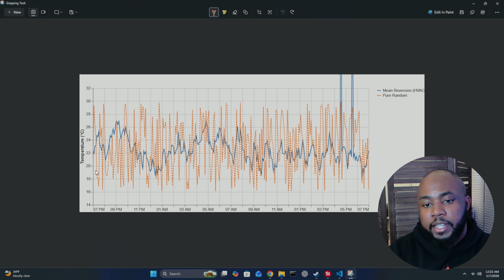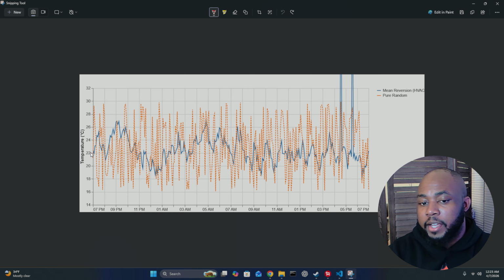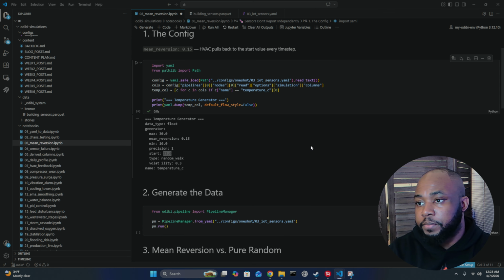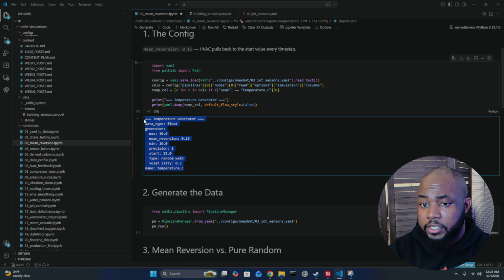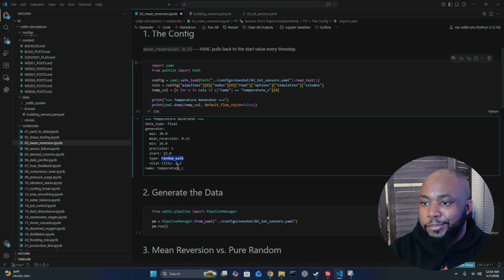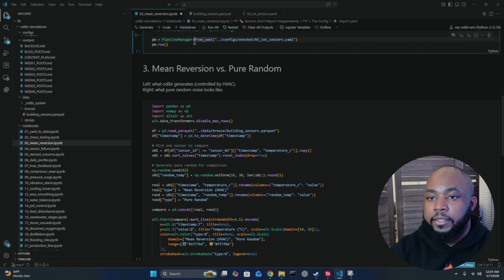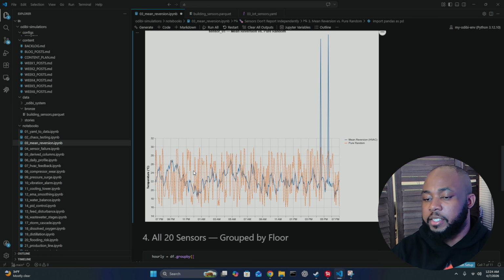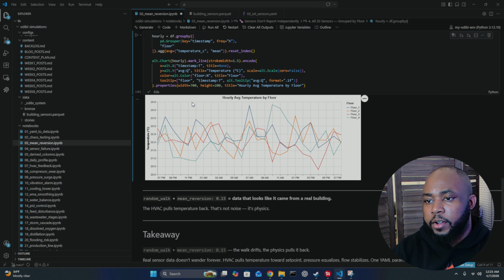Random Numbers Aren't Sensor Data (Mean Reversion)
In a real building, the HVAC pulls temperature back to setpoint.

That's mean reversion — and it's one config parameter.

In this video:
Two temperature signals side by side:
• Blue — random walk with mean reversion (realistic)
• Orange — pure random uniform (noise)

The difference is obvious.

The config:
  type: random_walk
  start: 22.0
  volatility: 0.3
  mean_reversion: 0.15

That 0.15 is the HVAC fighting to keep the room at 22°C.

Without it, you get noise.
With it, you get data a building manager would recognize.

Built with Odibi.